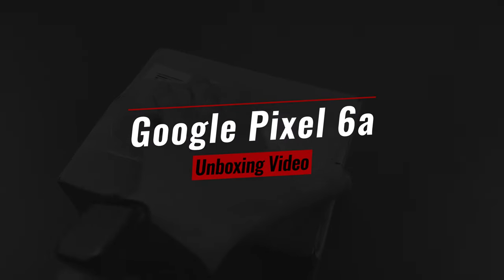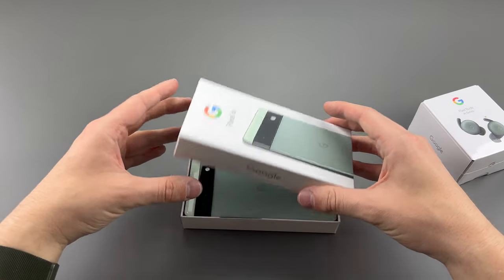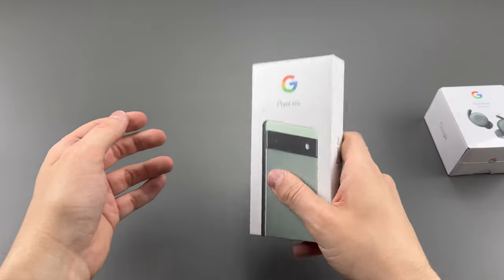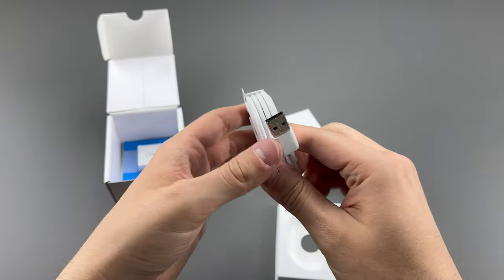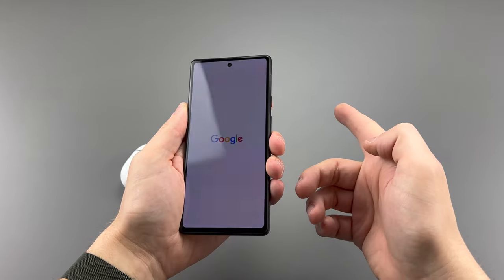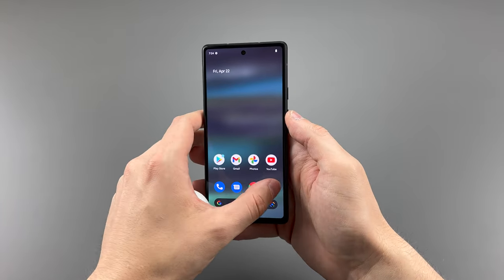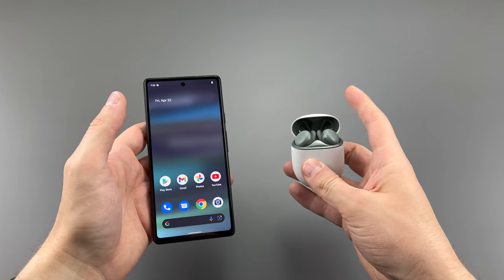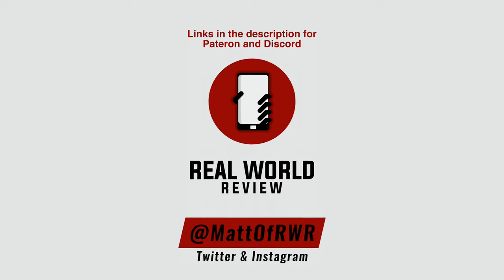Google Pixel 6a Full Unboxing! (Real World Review)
Today I unboxed the Google Pixel 6a so we can look at what is in the box. This doesn't really come with much, but I did get a pair of Pixel Buds A-series with this order, so we can check that out too.

Sage 128GB (mine)
Charcoal 128GB
Chalk 128GB

Case I Used and recommend
Tempered Glass I Used and Recommend

Do you like the Google Pixel 6a? Want more Google videos? Let me know on here or on Twitter